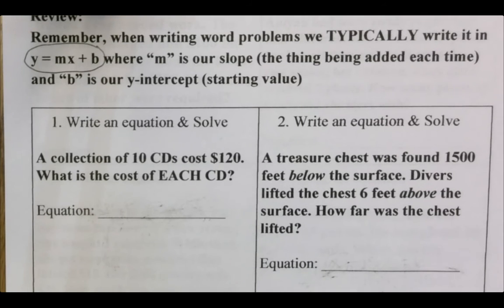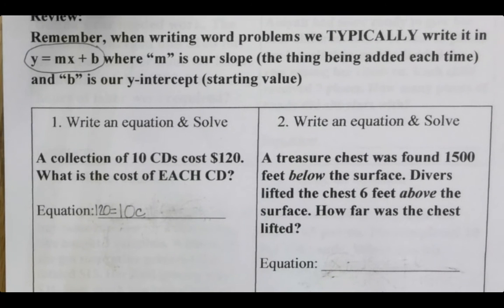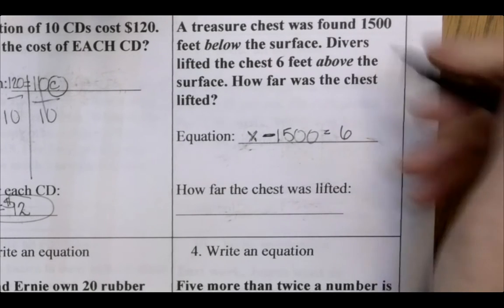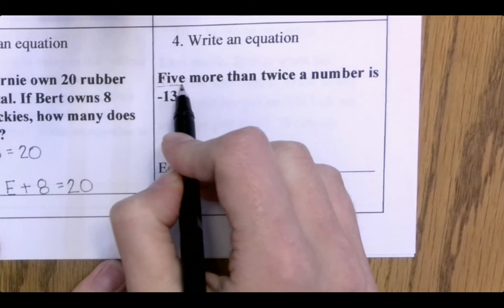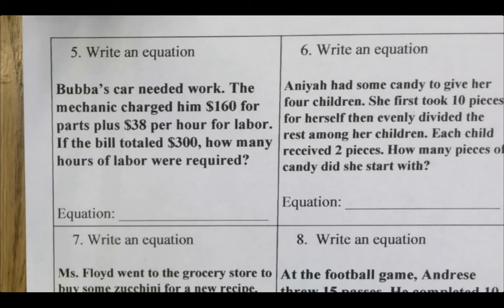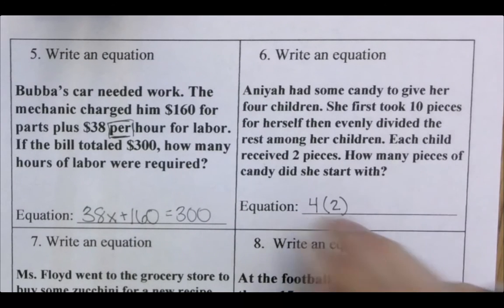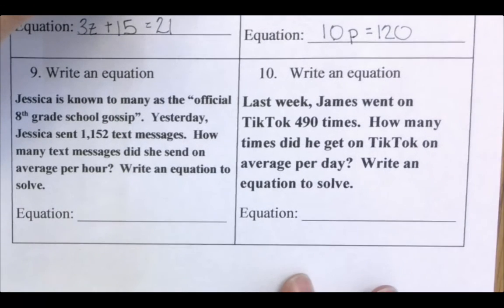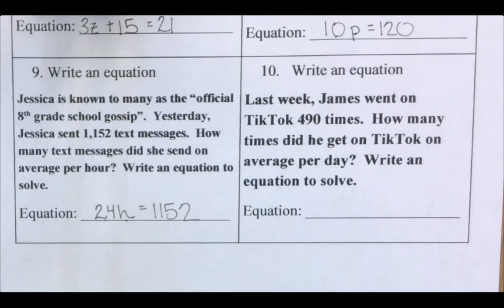Untitled: Apr 13, 2020 4:47 PM